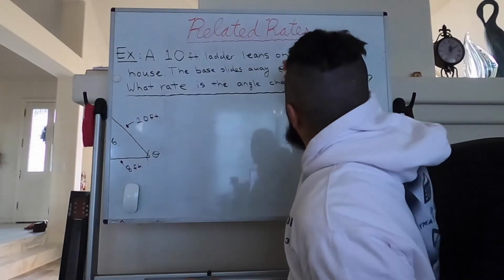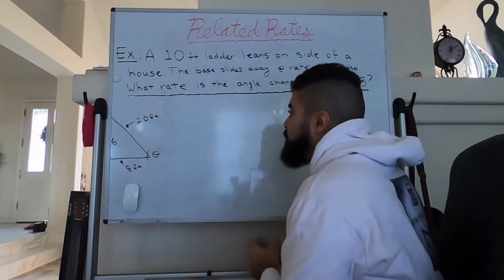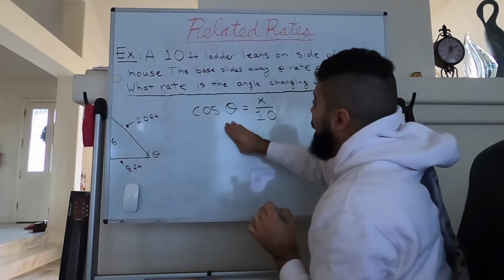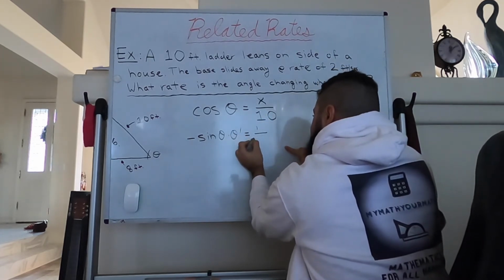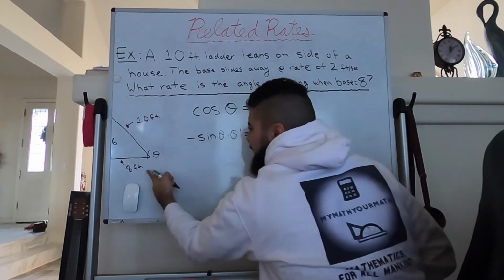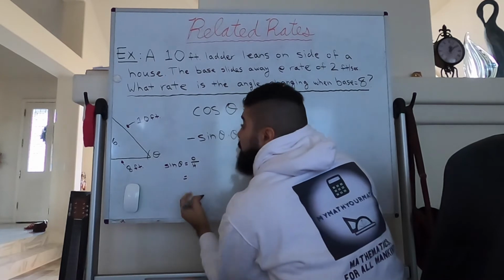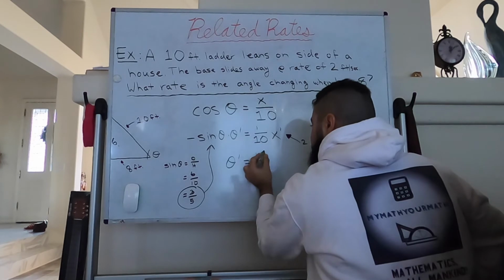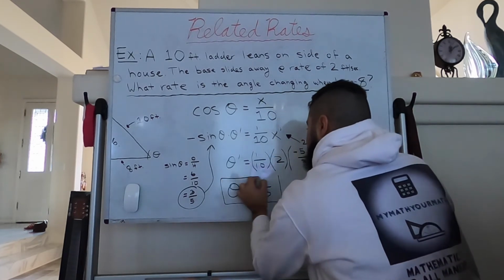θ changing 🪜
~ we learn in this video how to find the instantaneous rate at which a given angle is changing when a ladder is sliding down the side of a house.